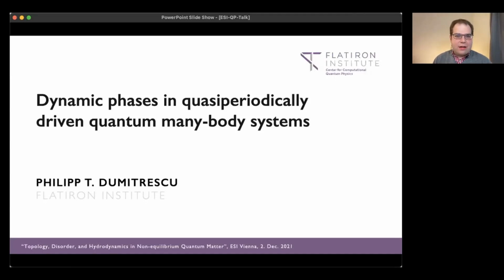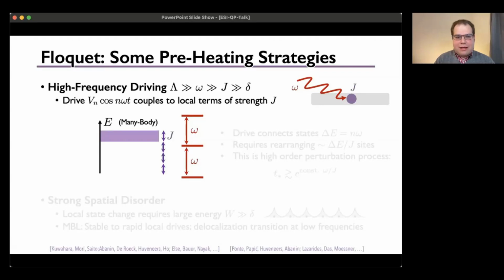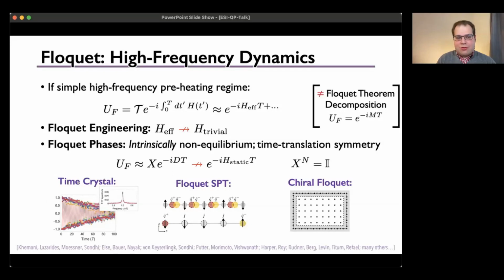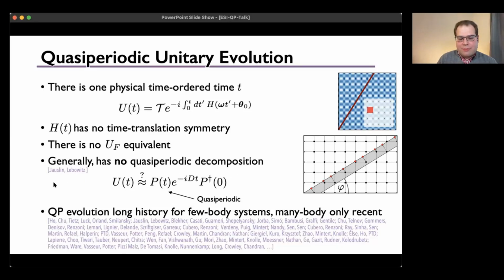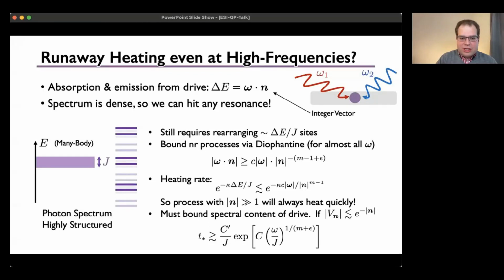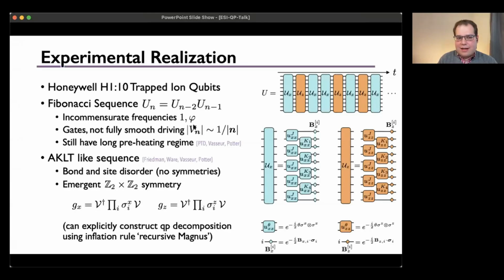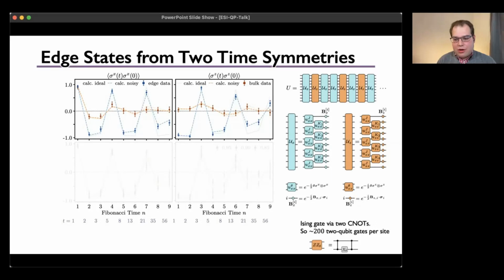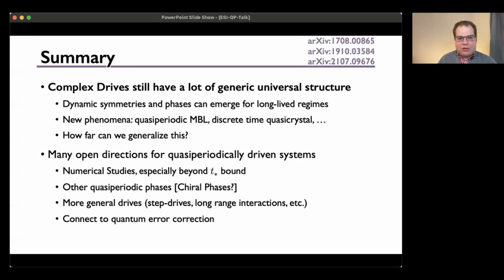Philipp Dumitrescu - Dynamic phases in quasiperiodically driven quantum many-body systems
This talk was part of the of the online Workshop on "Topology, Disorder, and Hydrodynamics in Non-equilibrium Quantum Matter" held at the ESI November 29 to December 3, 2021.

Quantum many-body systems driven far-from-equilibrium display a rich set of universal phenomena, which can generalize the notion of equilibrium phases. In this talk, we will discuss how such dynamic phases arise when quasiperiodically driving an isolated interacting many-body system with two or more incommensurate frequencies. We can make precise a notion of multiple emergent time-translation symmetries, which allows the construction of phases that fundamentally cannot be realized in static or periodically driven systems. This includes time-quasicrystals and time-translation symmetry protected topological phases. For these new phases to meaningfully exist, they must resist unbounded heating for at least a parametrically long time. We establish regimes for which this is the case and, along the way, derive an analytical description of the preheating regime for high-frequency quasiperiodic driving. Finally, we discuss a recent experimental implementation of a time-translation symmetry protected topological phase on a trapped-ion quantum processor. Relying solely on the emergent time-translation symmetries provides a more stable protection of the topological edge states against coherent errors as compared to edge state protection in phases build on an approximate microscopic symmetry.